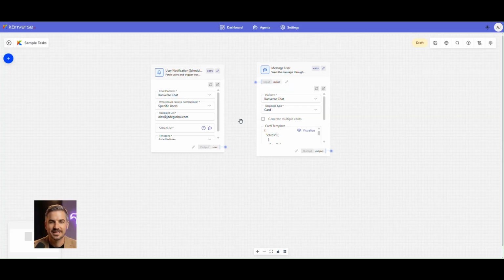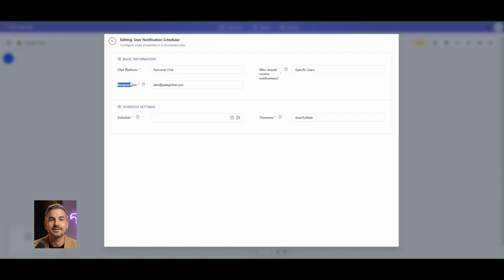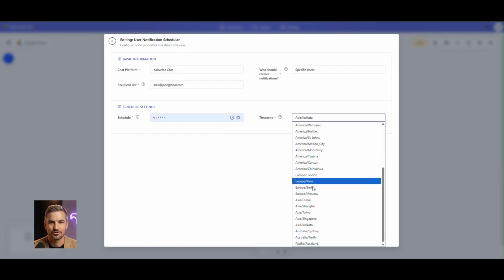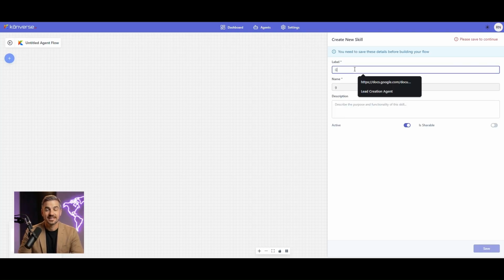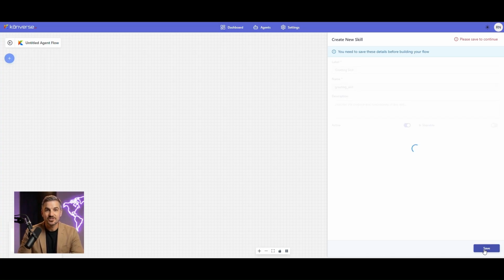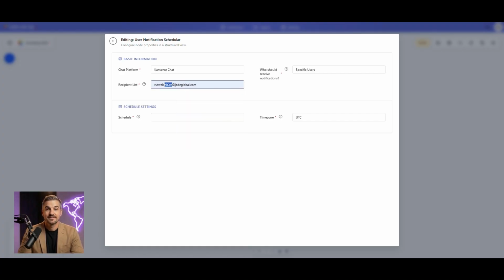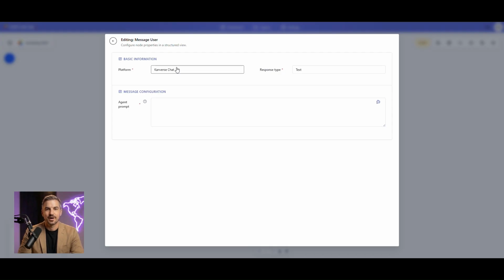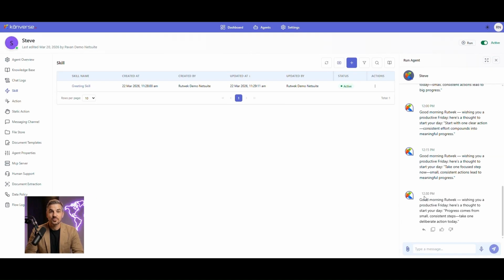User Notification Scheduler Node